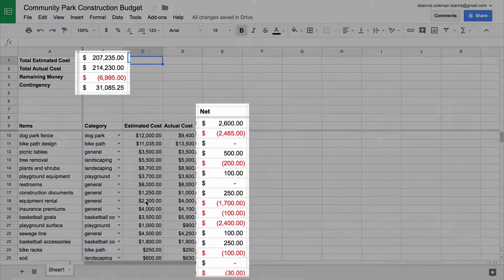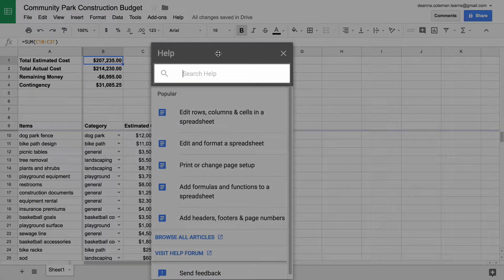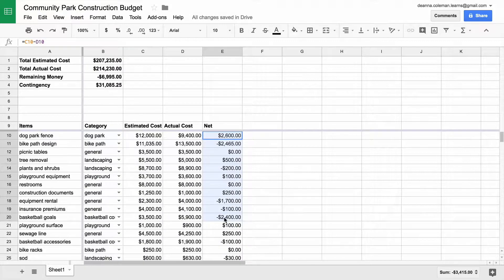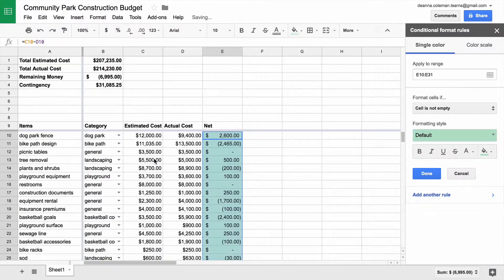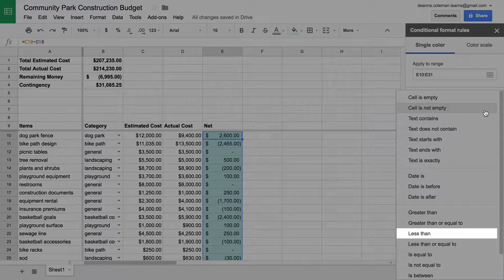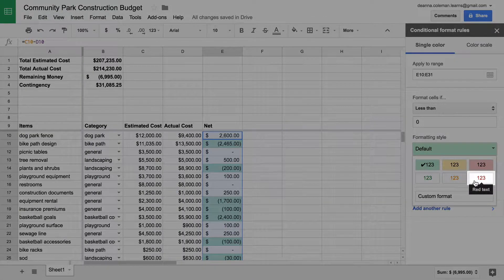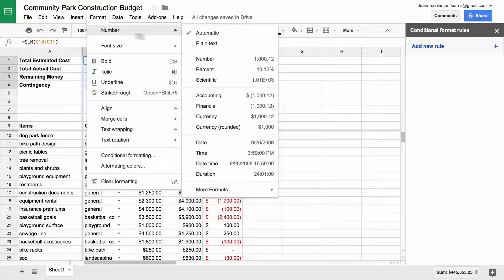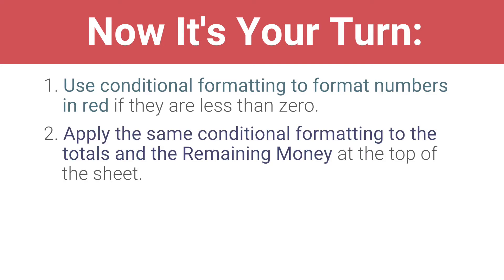Turn Negative Numbers Red with Conditional Formatting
In this video, you'll learn how to apply rules to conditional formatting so that any negative number turns red.

0:00 - Identify items over budget to make adjustments
0:24 - Use conditional formatting to highlight negative numbers in red
0:49 - Use the Help menu to learn how to use conditional formatting
1:14 - Change the formatting of the net column
2:00 - Write a conditional formatting rule to highlight negative numbers in red
2:45 - Apply the same conditional formatting to your totals section
3:15 - Recap: Use conditional formatting to highlight negative numbers